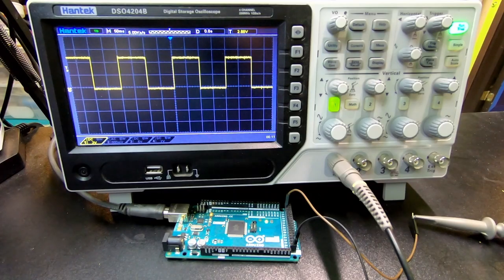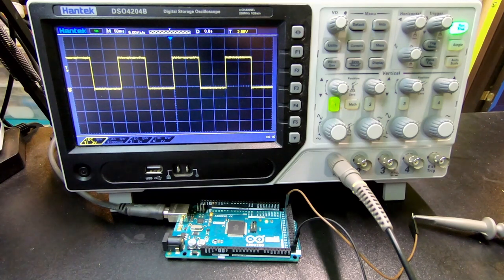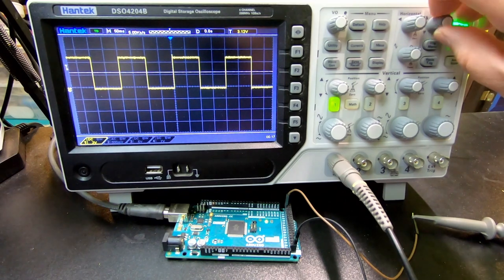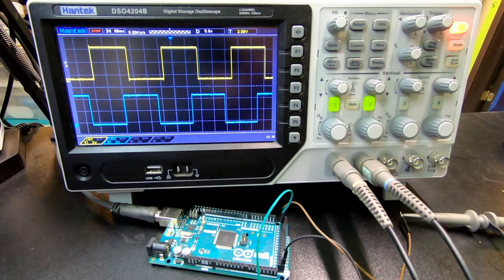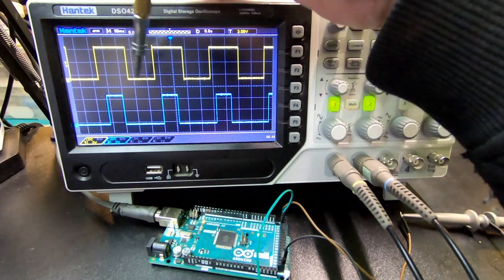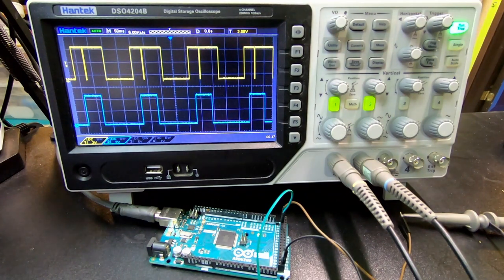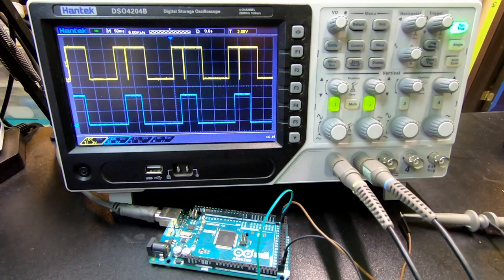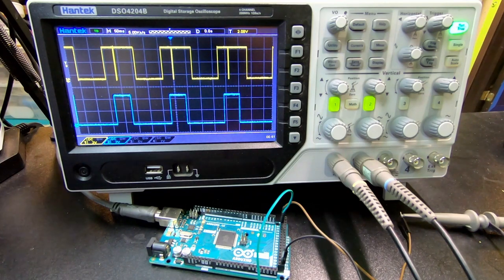So why is a oscilloscope not a logic analyzer?